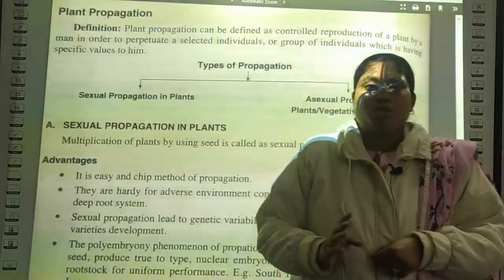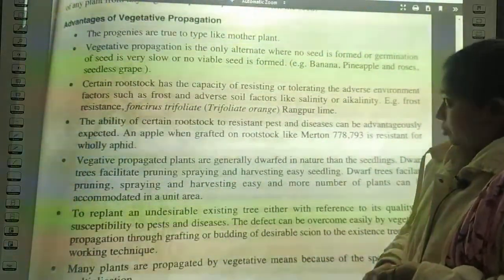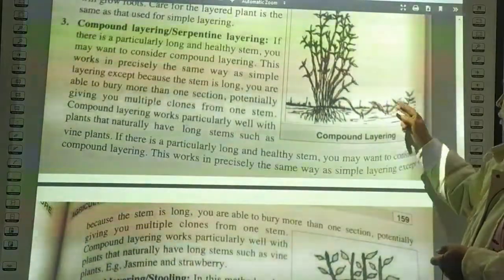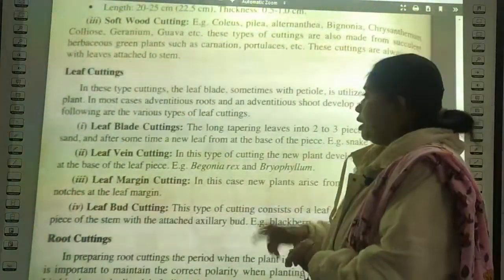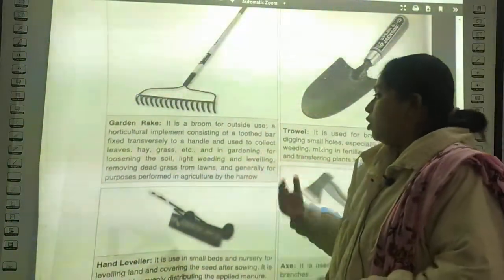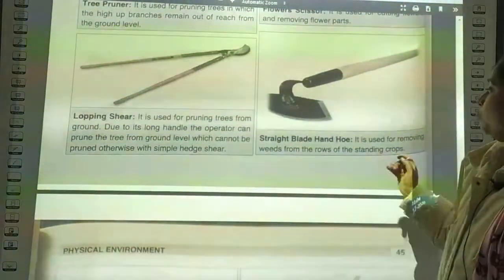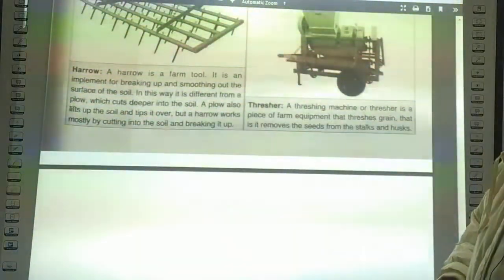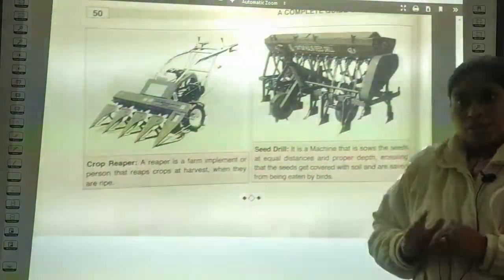class 11# Agriculture# Unit-3# Agriculture economics and crop production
plant propagation , plant implements